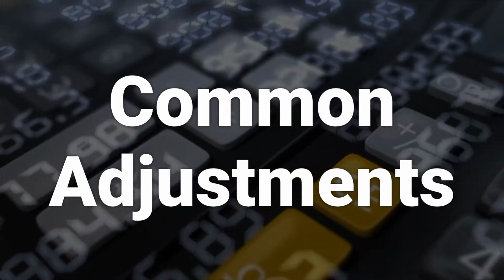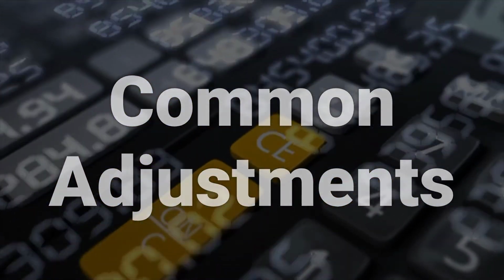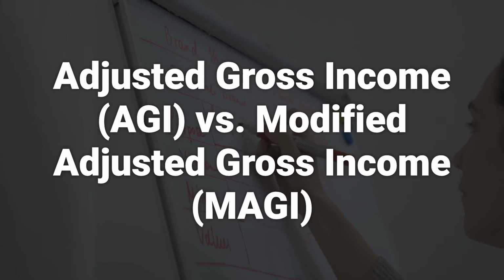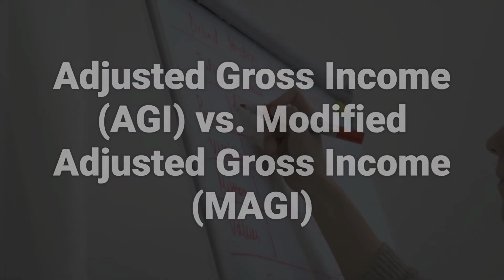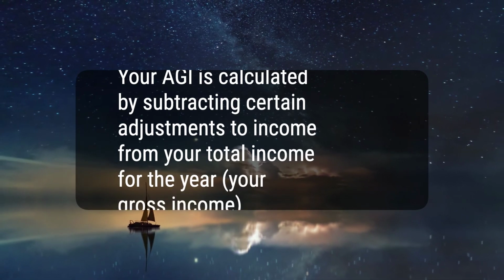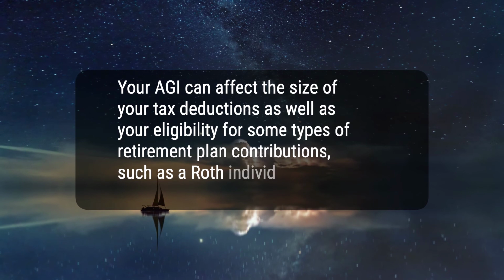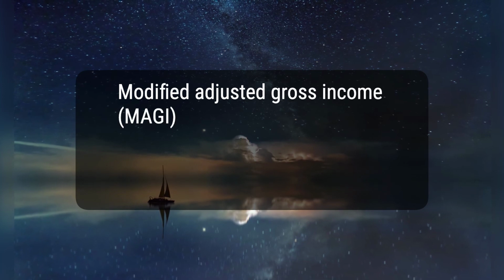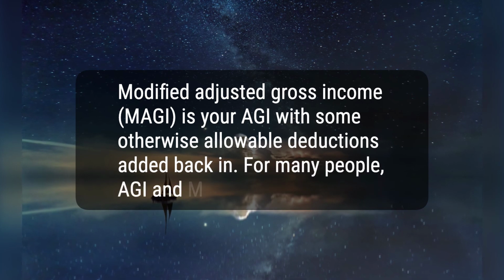What Is Adjusted Gross Income (AGI)?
Adjusted gross income (AGI) is the figure used by the IRS to determine your income tax liability for the year. It's calculated by subtracting certain adjustments from your gross income, such as business expenses, student loan interest payments, and contributions to retirement accounts. Your AGI can affect your tax deductions and your eligibility for certain retirement plan contributions. Modified adjusted gross income (MAGI) is your AGI with some otherwise allowable deductions added back in. AGI and MAGI can affect your eligibility for things like Roth IRA contributions and Marketplace health insurance under the Affordable Care Act.
c9bf